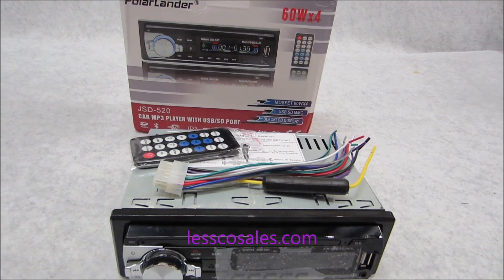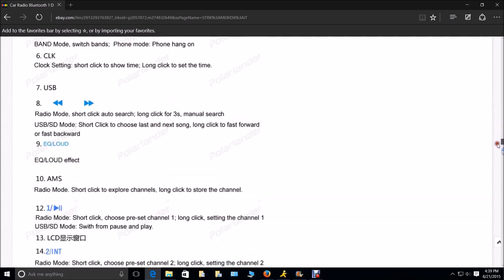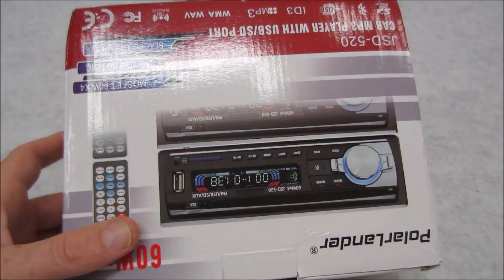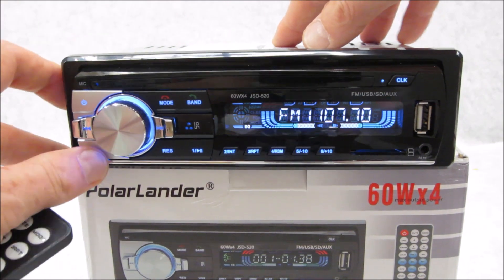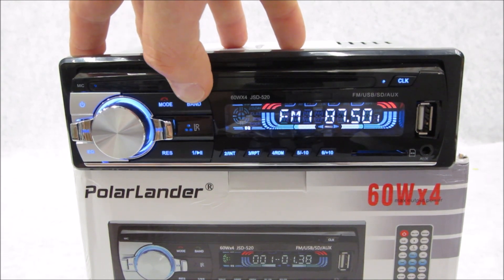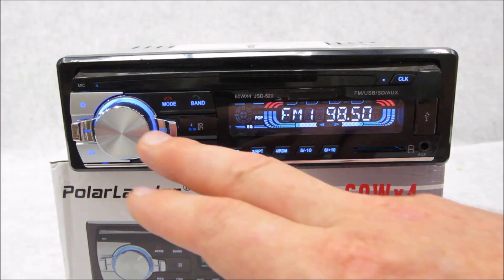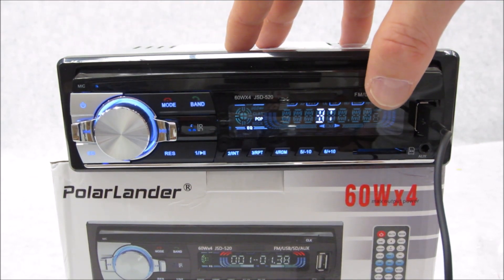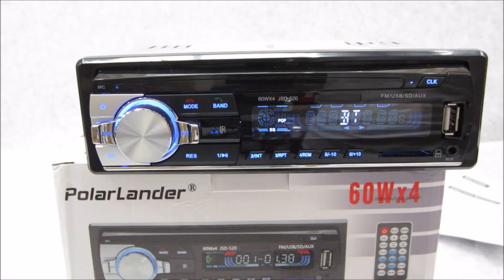Ultra cheap Chinese radio under 30 dollars with USB bluetooth reviewed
This high selling super cheap bluetooth USB SD radio by polarlander is selling like crazy here in the USA, Are you missing out?